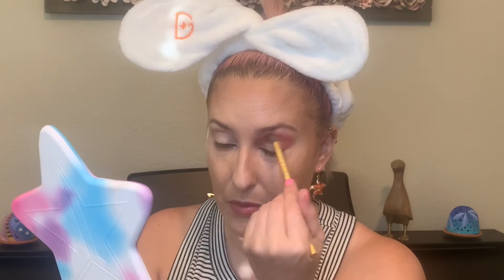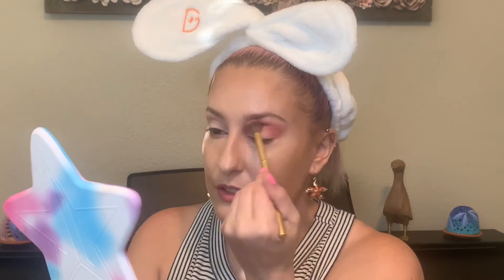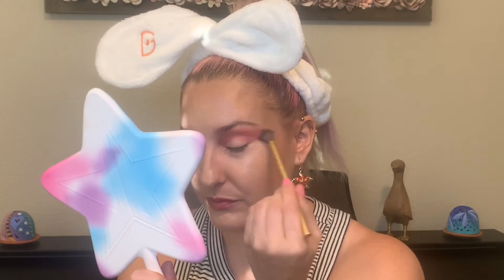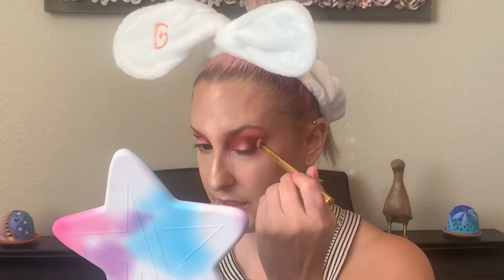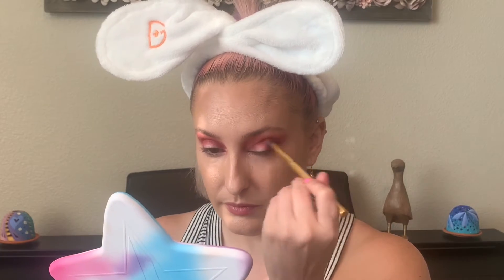Natasha Denona Playtime! Feat. the Zendo palette!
Join me as I spotlight Natasha Denona products to create a beautiful summer look. ☀️🏝

Makeup Used:
Natasha Denona Zendo palette
Natasha Denona Puff Paint Liquid Blush Serum in shade Darya
Natasha Denona I Need a Nude Glow Highlighter
Natasha Denona I Need a Nude Lip Crayon in shade Natasha
Natasha Denona I Need a Nude Lipstick in shade Sava